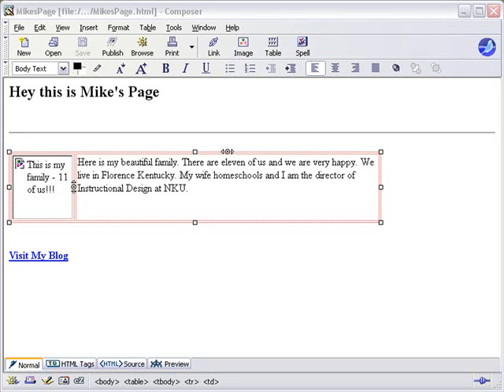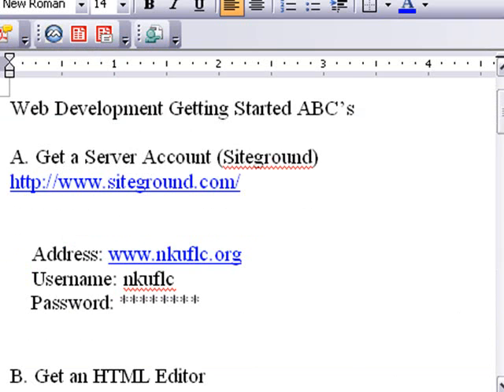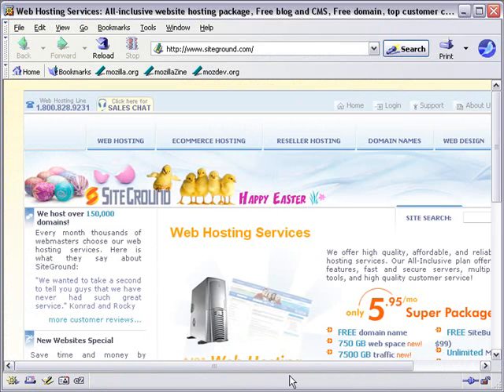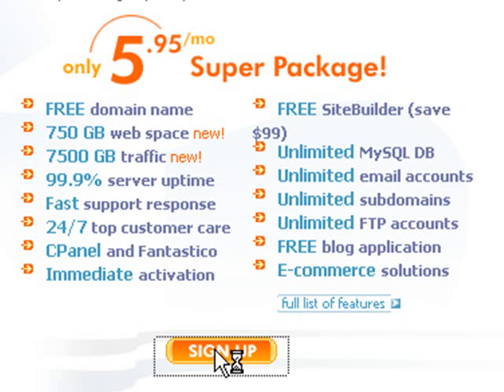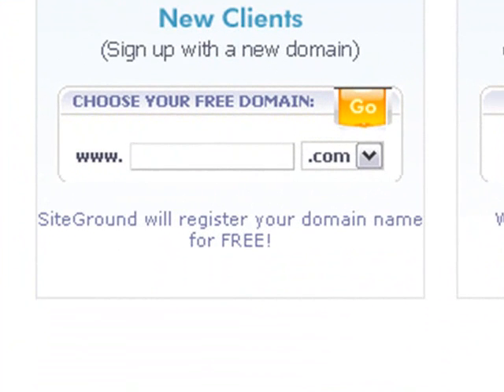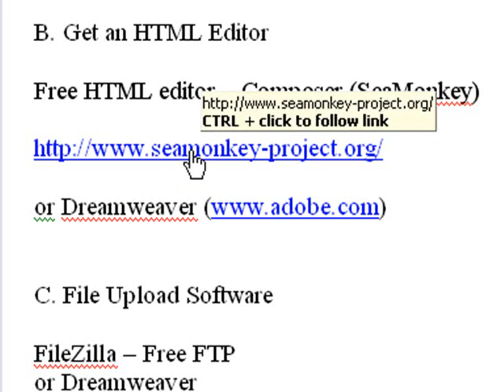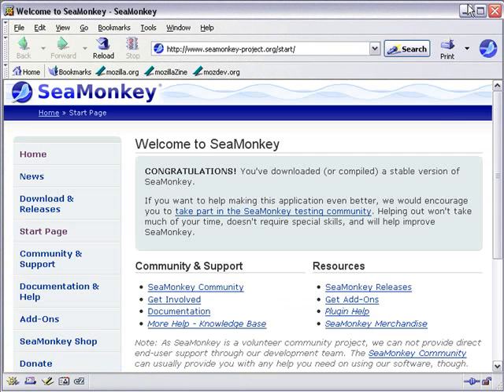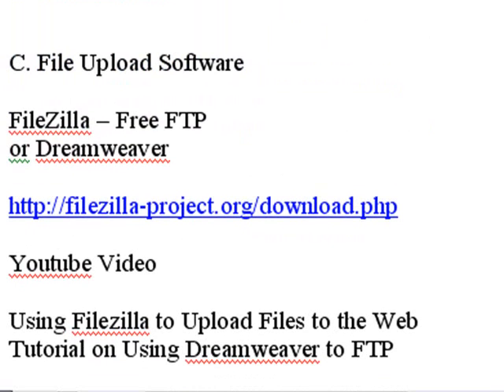Web Basics Part 1: Getting Started ABC's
This tutorial covers the ABC's of getting started in Web Development. Getting a server, a free HTML editor, and free FTP Software.